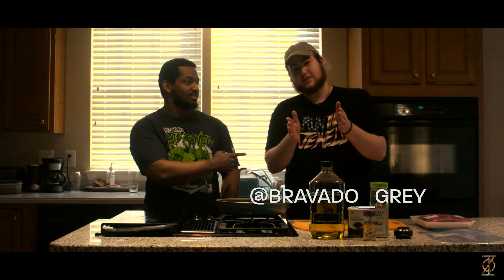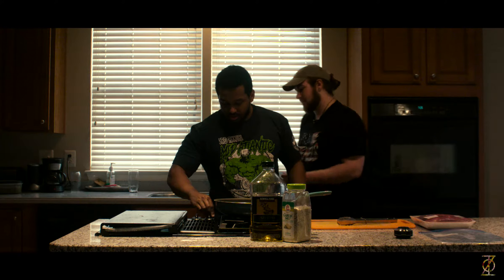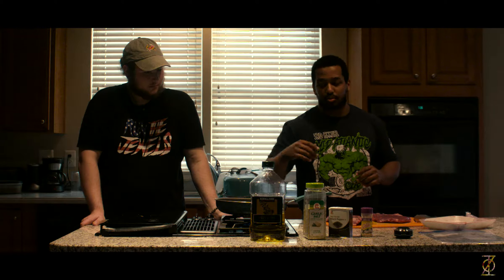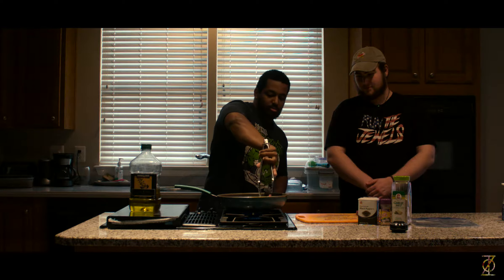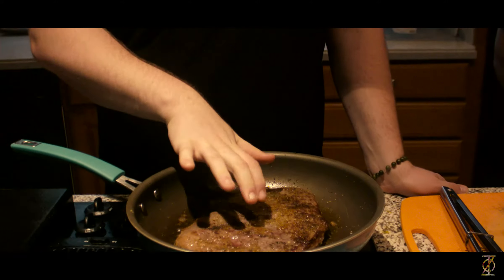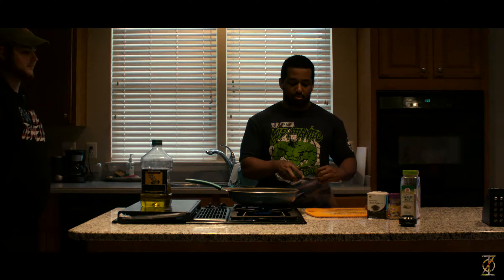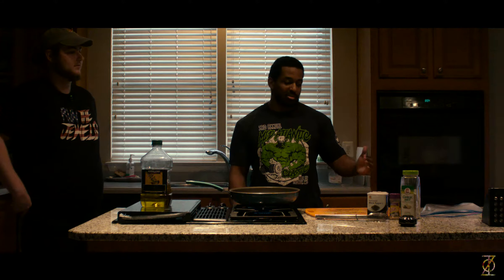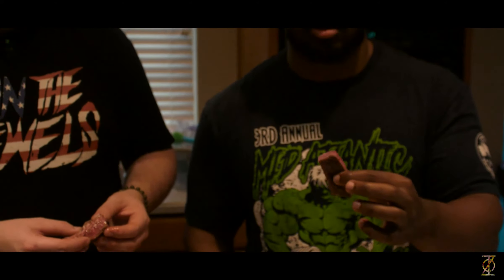Cooking With Friends EP.01 - Flank Steak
Join us as we talk about how to prepare/cook your Flank Steaks! A delicious option to add to your menu while on your fitness journey. Raw meat can be dangerous, so always be careful!

Macros for flank steak per 8oz:
64g protein
16g fat
0g carb

Presented by:
Abiy Ababu @AbiyAbabu
Brendan O'Shaughnessy @Bravado_Grey

Video by: Brandon Penick, TZO Entertainment